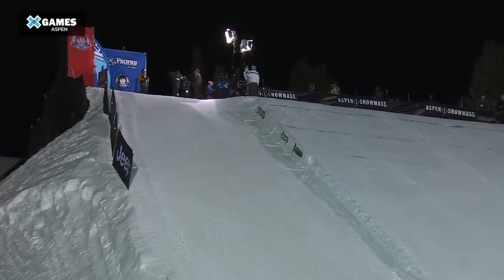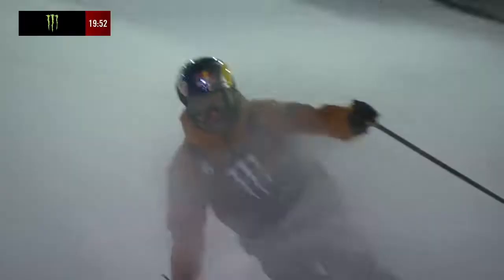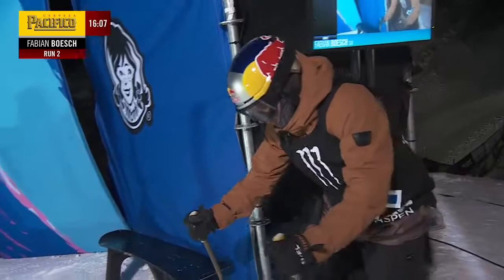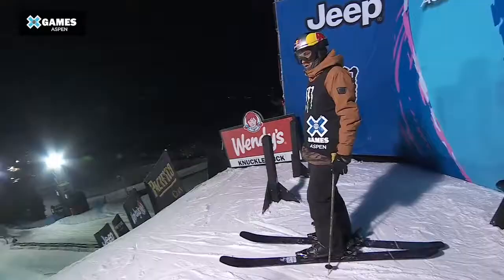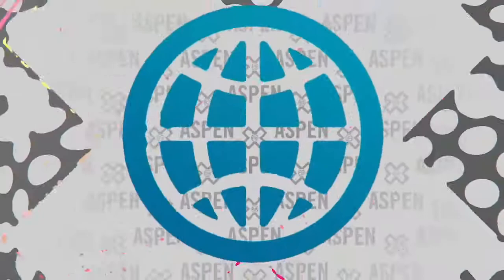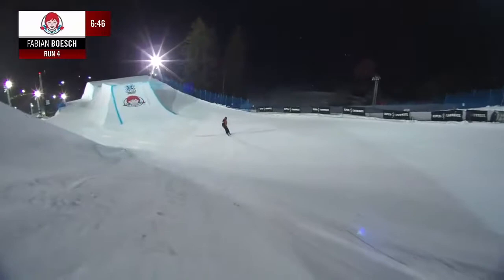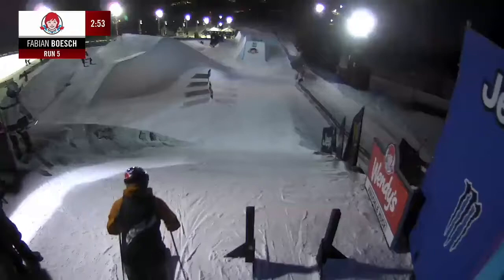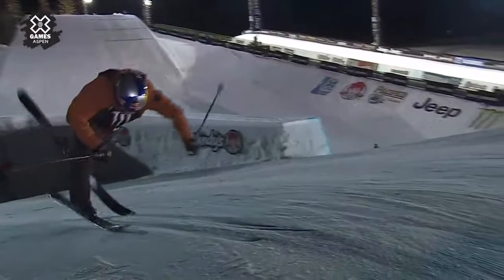BEST OF FABIAN BOESCH XGAMES Knuckle Huck 2021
This is a BEST OF cut of Fabian Boesch' performance at the Games Knuckle Huck event 2021.

Let me know what you think of his tricks and style in the Comments below!

Big Love!